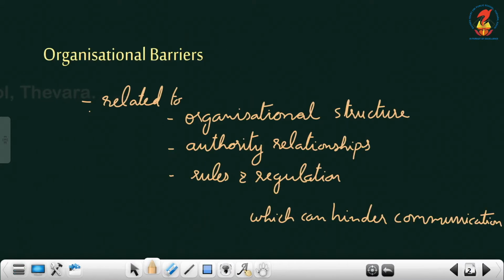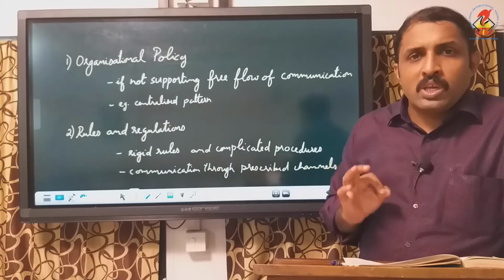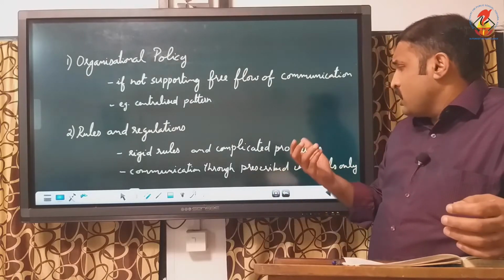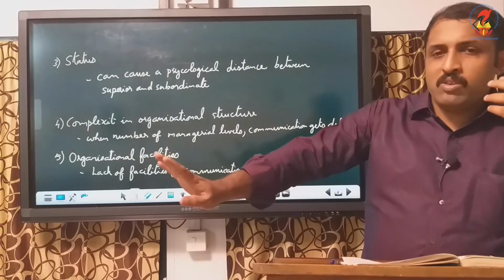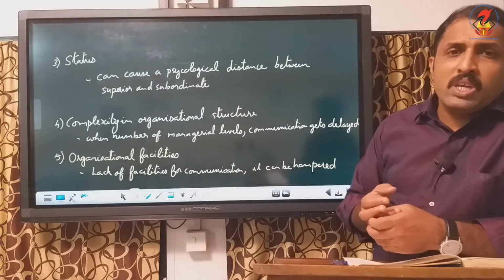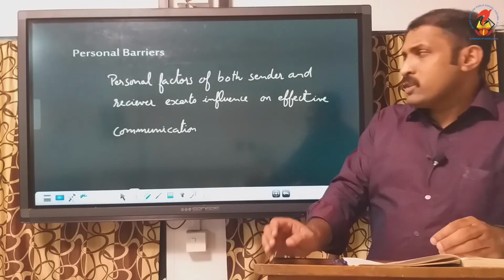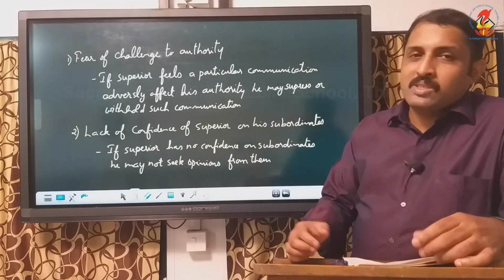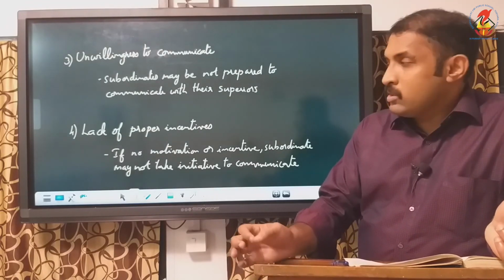BS12 Textbook 1 Chapter 07 Directing Video 10 Barriers to communication Organisational a